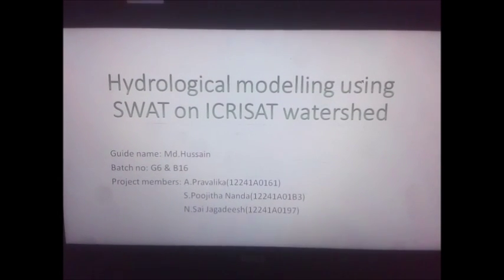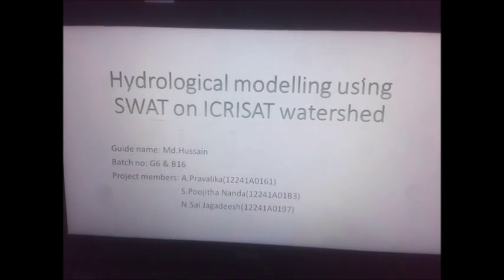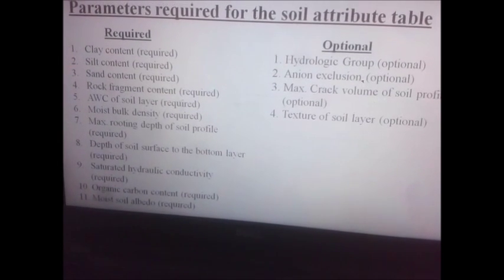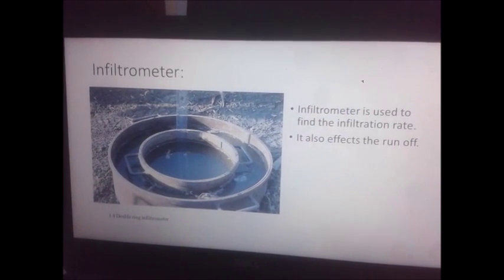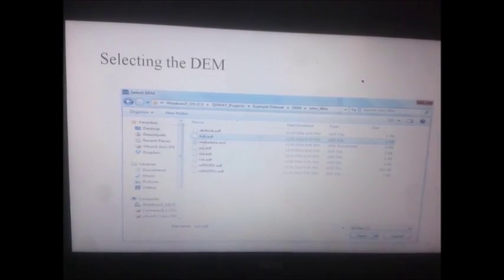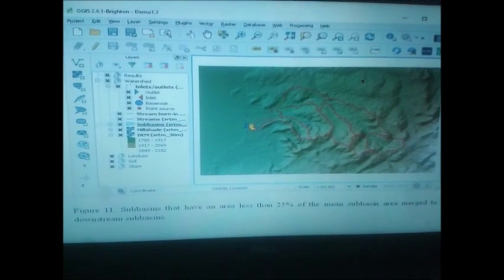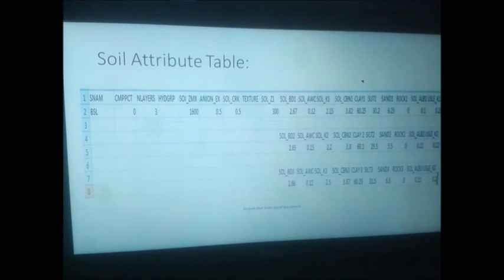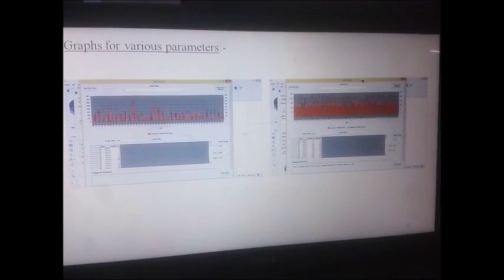GRIET CE 2016 Main Project "Hydrological Modeling Using SWAT"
BATCH G-6,B-16 Sai Jagadeesh, S.Poojitha Nanda, A.Pravalika